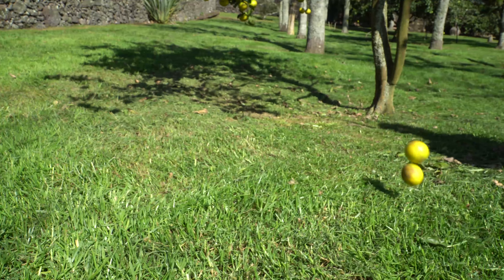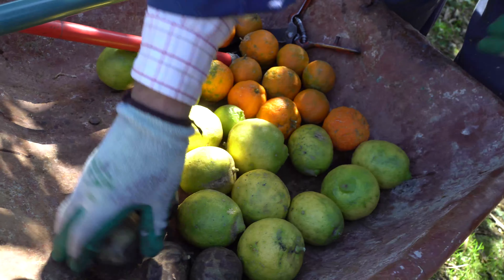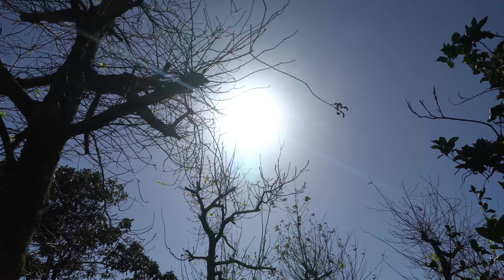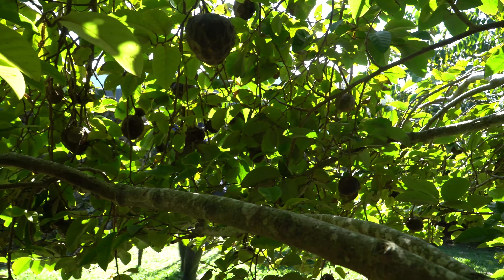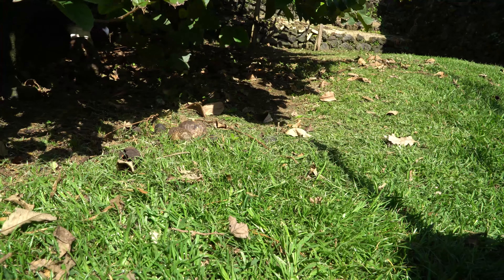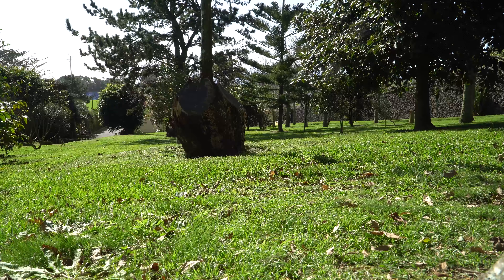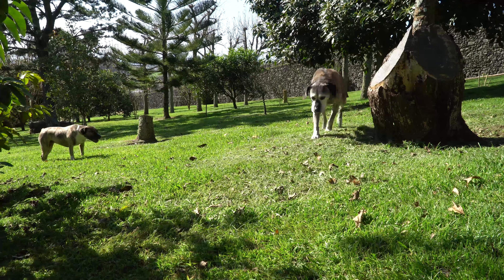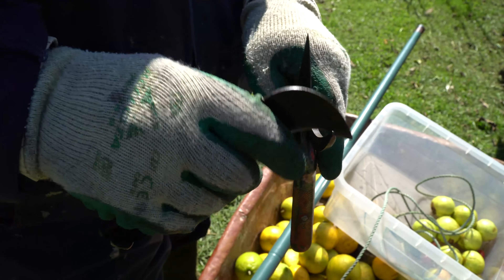Garden Fruit Harvest (ASMR)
When the ever changing weather of the Azores islands finally pauses in some sun, the garden harvest begins